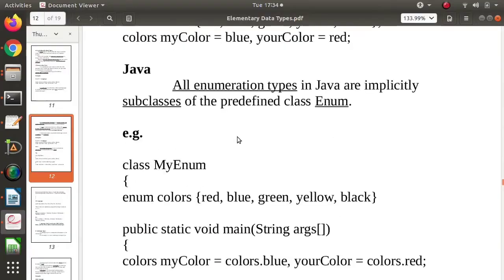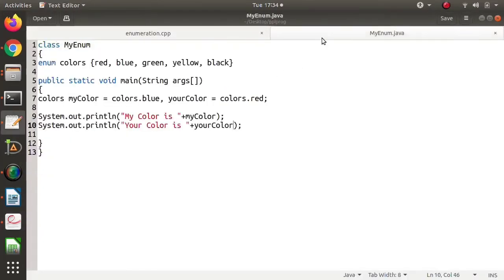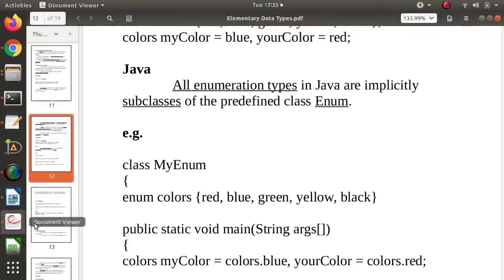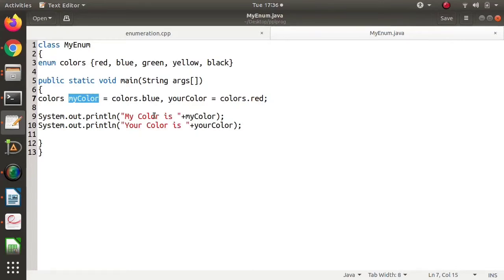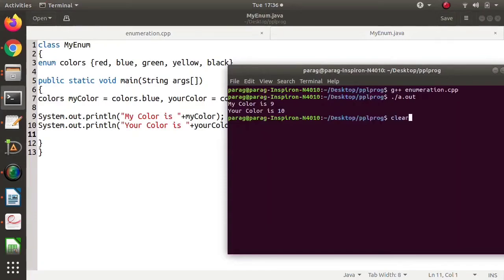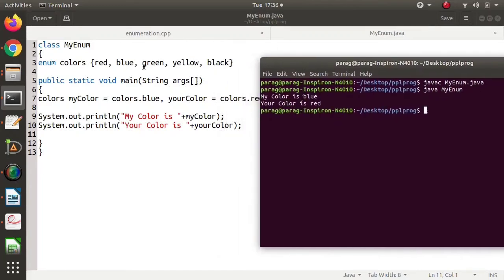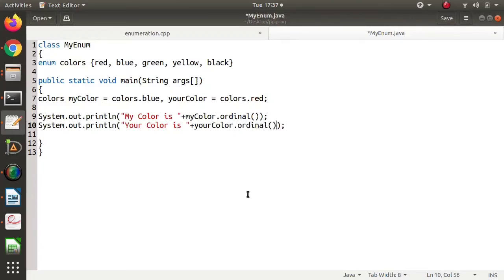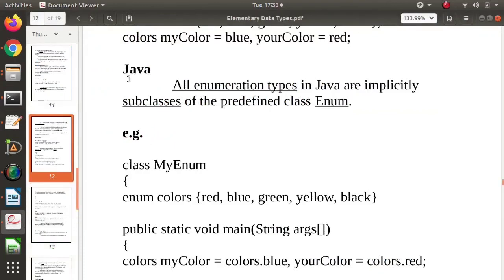enum in Java | Enumeration - enum in Java Programming Tutorial | enums Java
enum in Java | Enumeration - enum in Java Programming Tutorial | enums Java | enum in java, enums java, enum in java language, enum in java language